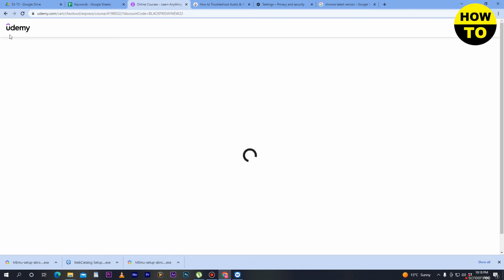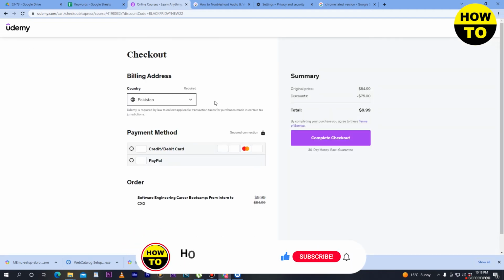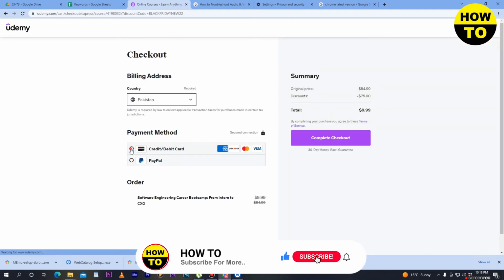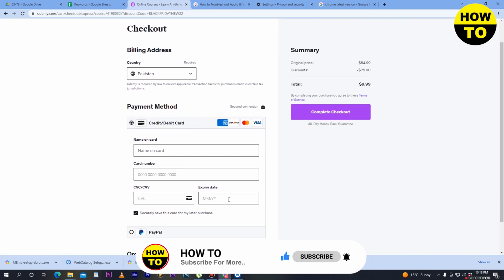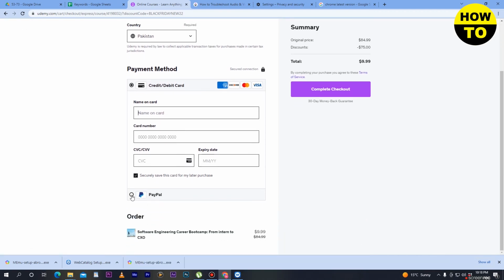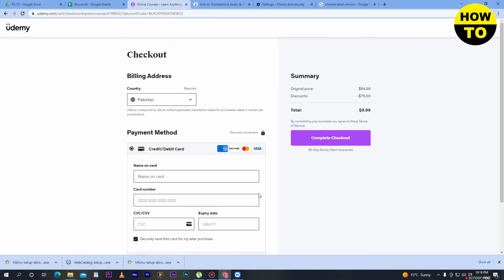How To Pay For A Course On Udemy || Udemy Tutorial.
Learn How To Pay For A Course On Udemy. It is really easy to do and learn to do it in just a few minutes by following this super helpful tutorial to get a better understanding of everything.